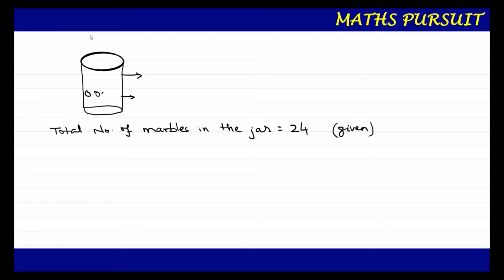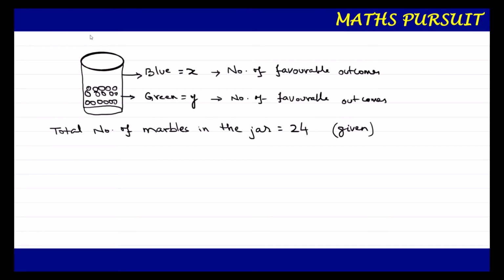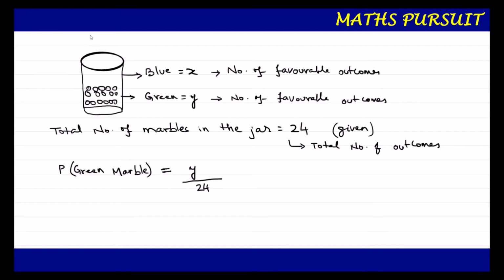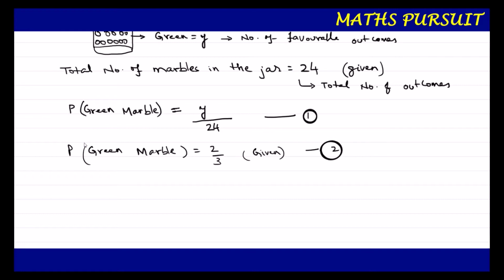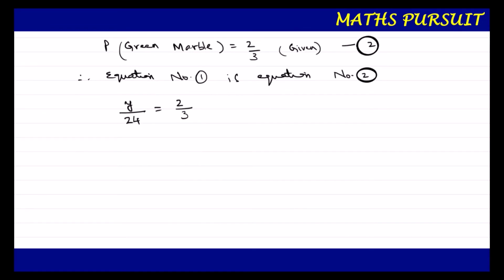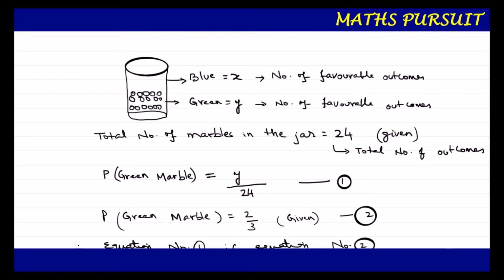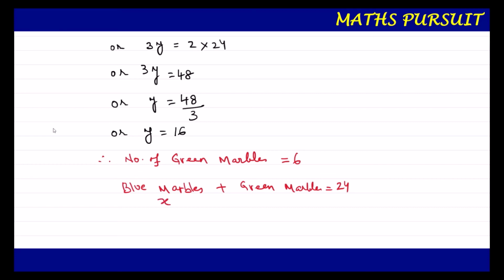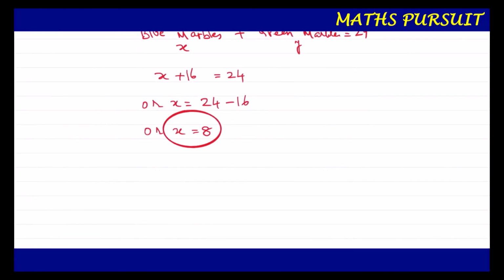A jar contains 24 marbles, some are green and others are blue. If a marble is drawn at random from t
A jar contains 24 marbles, some are green and others are blue. If a marble is drawn at random from the jar, the probability that it is green is 2/3⋅ Find the number of blue marbles in the jar.